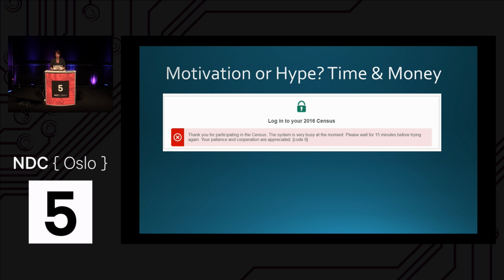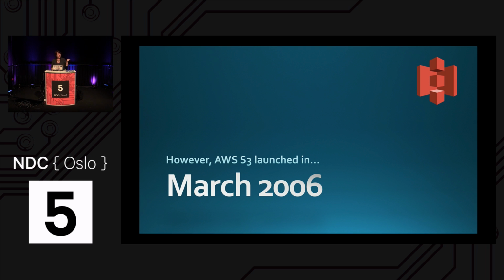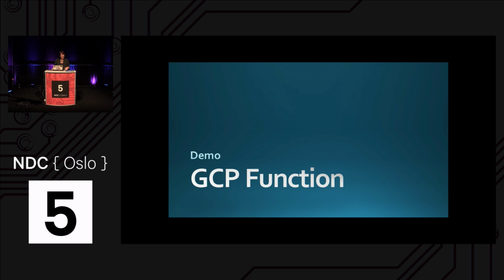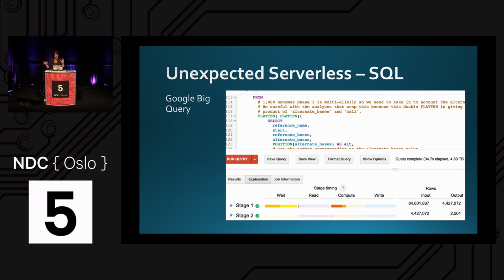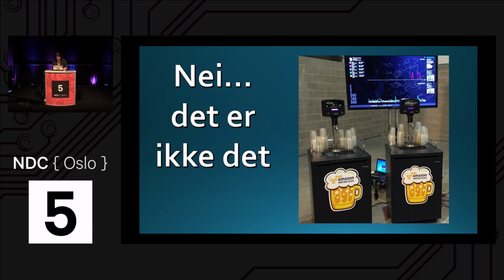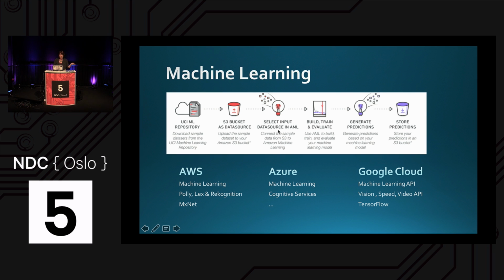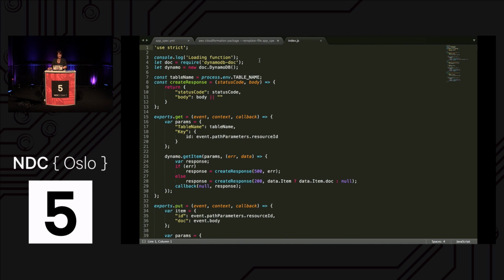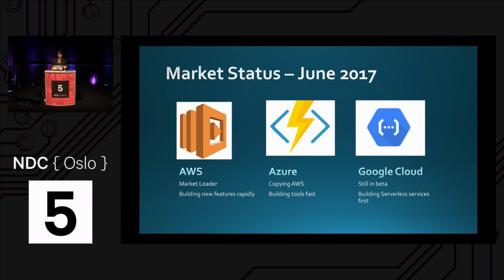Serverless - reality or BS - notes from the trenches - Lynn Langit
Serverless is the new hot thing, but is it really? Learn from 'cloud architect who codes' Lynn Langit about what really works in terms of serverless architectures in production. She will also share her unique perspective accross cloud vendors in terms of maturity of ecosystem to support 'Lambda in production' for AWS, Azure and Google Cloud.

Topics covered will include the following:
when (and when NOT) to use a serverless approach
- how to move from development to production
- how to unit test lamdbas
- how to avoid most common problems / errors in lamdbas